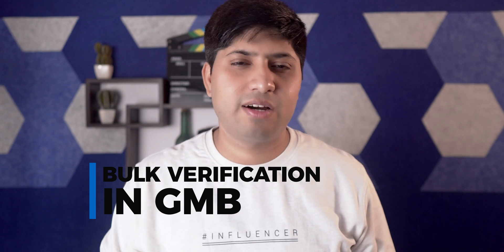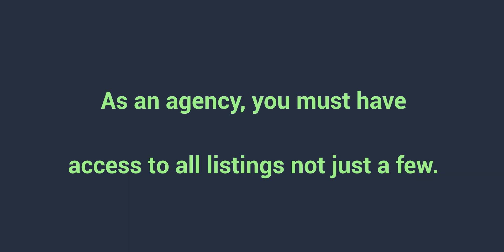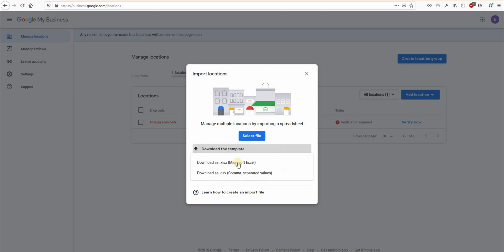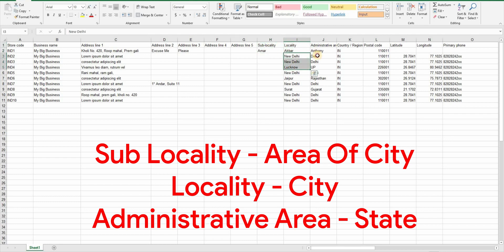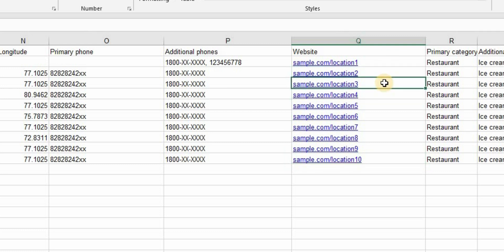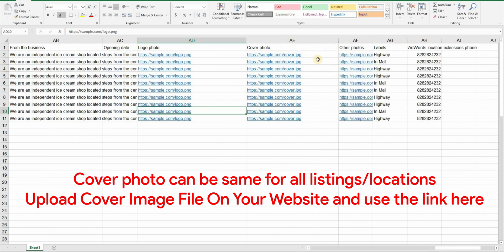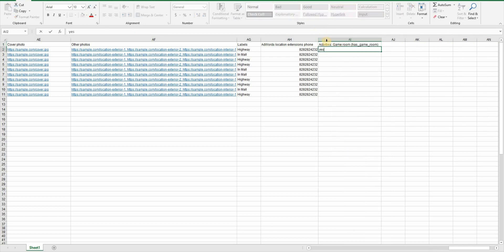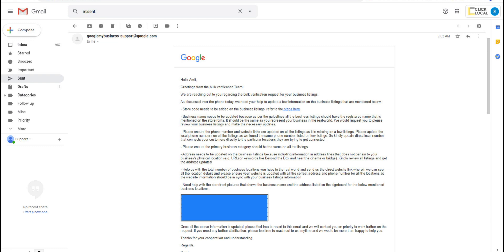English - How To Add Multiple Location In Google My Business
How To Add Multiple Location In Google My Business, one of the most requested topics. We have a complete process laid out for you in one video and I have even tried to give you a feel of how Google approaches you for verification.